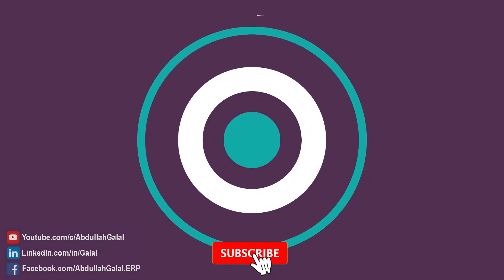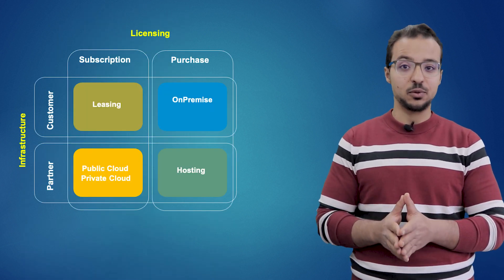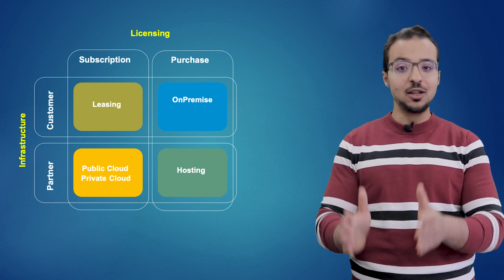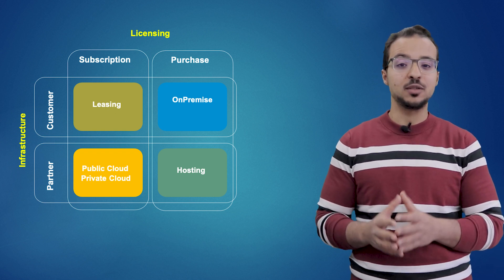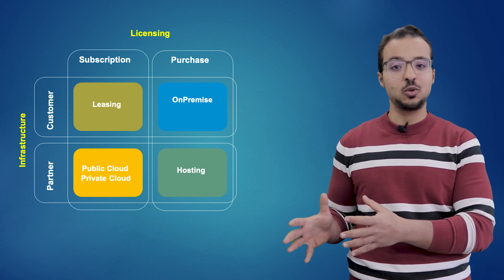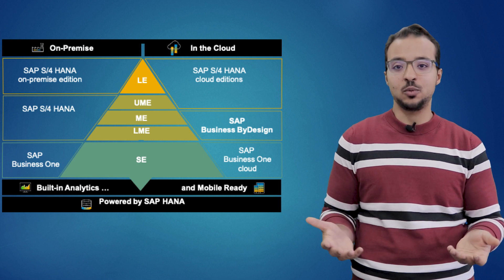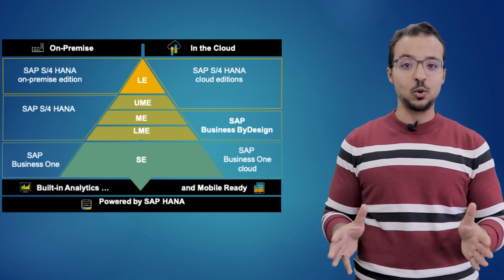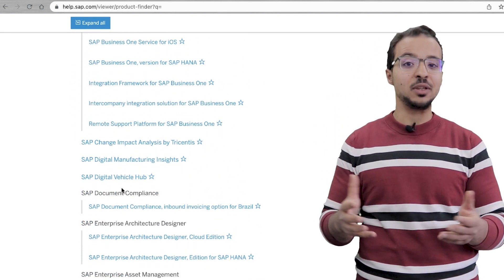Overview of the Different SAP ERP Systems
SAP provides multiple ERP systems for Large, Medium, and Small Enterprises

SAP S4HANA (S4H), SAP Business One (B1), SAP Business ByDesign (ByD)